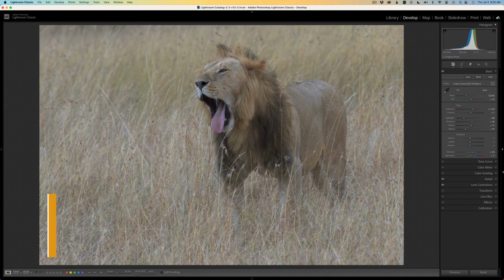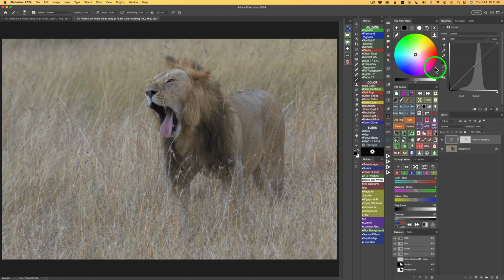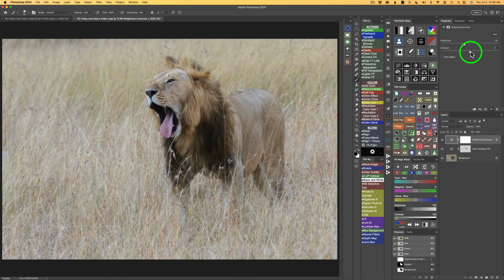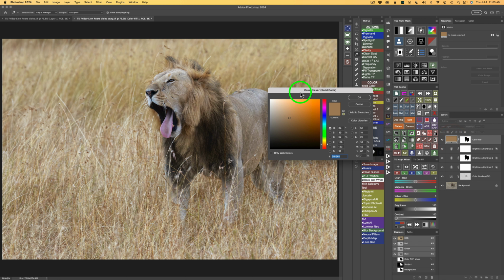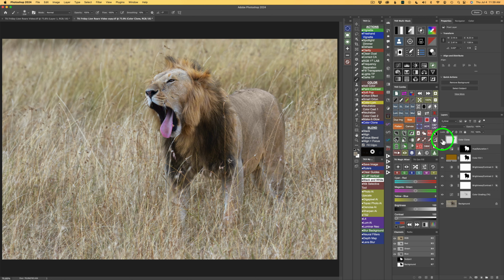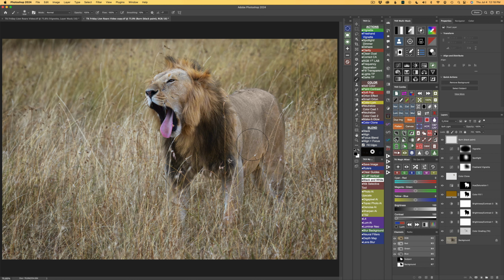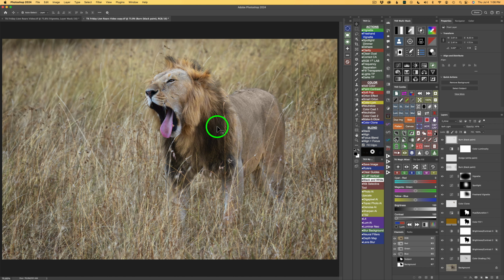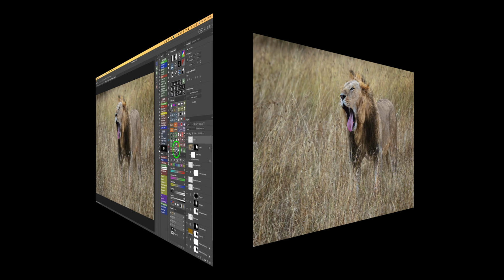TK FRIDAY (The Lion Roars/Yawns) FULL EDIT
Purchase Tony Kuyper's TK9 PLUGIN For PHOTOSHOP, Panels and Training Videos

Welcome to TK Friday. Today I'll be doing a Full Edit of Lion image by Sanjeev Atre. I have provided Drop Box Links for the image and PDF notes so you can give this edit a try. Happy Editing!